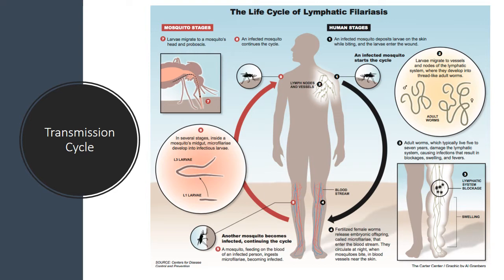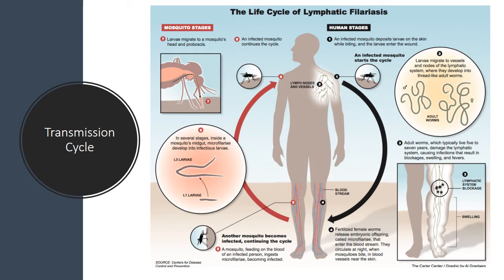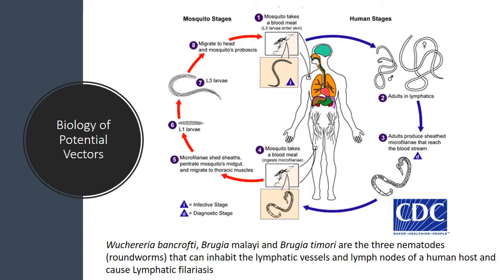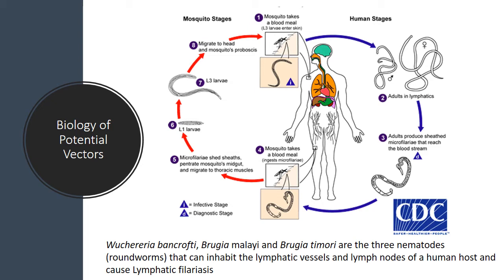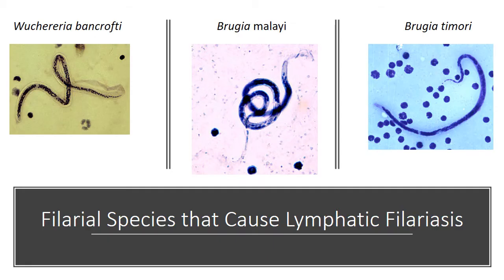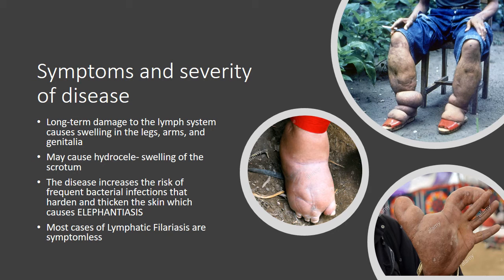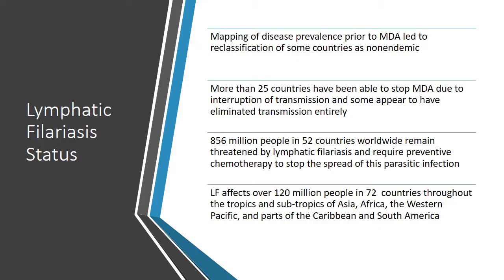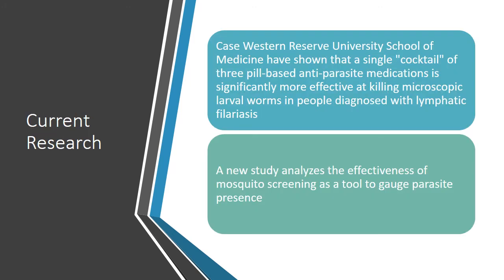Lymphatic Filariasis Video Presentation